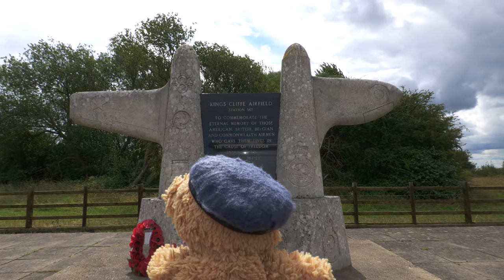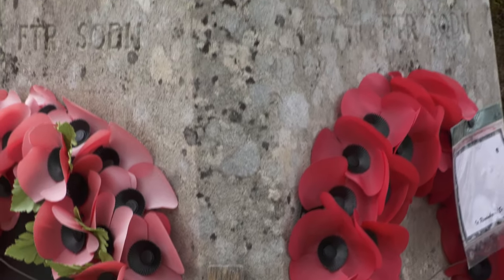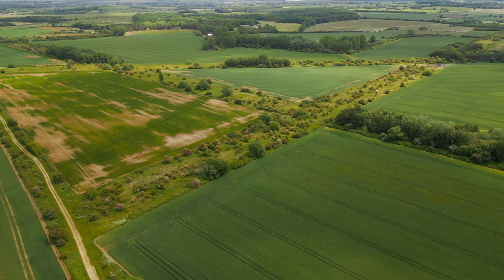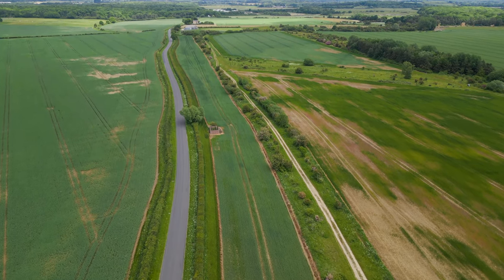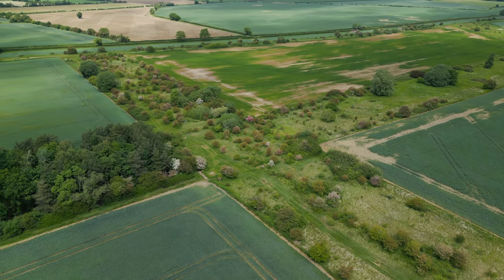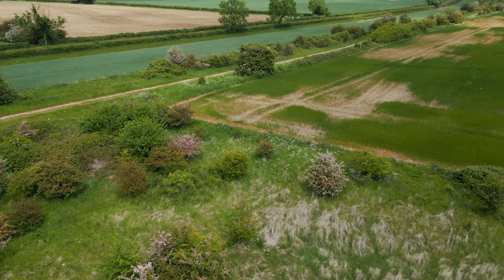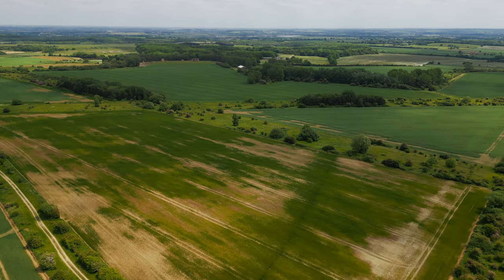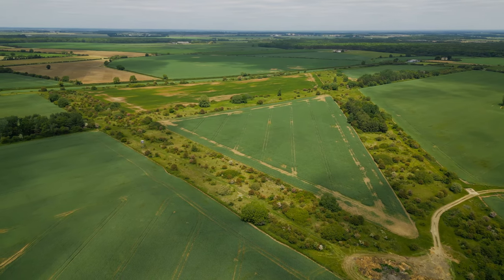LOST AIRFIELDS | EPISODE 1 • BRIEF HISTORY OF RAF KINGS CLIFFE STATION 367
Welcome to our first episode of lost airfields Ted and I are at RAF Kings Cliffe, a former Royal Air Force satellite station located near the village of Kings Cliffe, in Northamptonshire. It is not far from the active RAF Wittering. The construction of RAF Kings Cliffe began in 1940 and began operating in 1941 as a satellite station for RAF Wittering. It was home to both the RAF & the USAAF.

The first squadron at RAF Kings Cliffe was 133 Fighter Squadron, who brought with them their Spitfire Vb’s on the 29th September 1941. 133 Sqn  were known as the third “Eagle Squadron” formed in RAF Fighter Command from American volunteers. Several squadrons were based here of the RAF which included 75, 91, 93 & 266, 485 Squadron.

Founded in 1942 as part of the Free Belgian forces during World War II, 349 (Belgian) squadron were also based here for a brief time. Today, 349 Sqn are an "honorary" squadron, which have retained its original name and numbering. They have been flying under the Belgian flag ever since and some of their wonderful F16s can be seen flying with wonderful livery of their legacy.

At the end of January 1942, 616 Sqn moved to Kings Cliffe but were stationed here only until 3rd July 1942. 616 Sqn had with them with their legendary flying ace, Johnnie Johnson who later became a Squadron Leader with 610 squadron days after the squadron left Kings Cliffe.

The RAF ceased to operate here in August 1943 on the same year that the airfield was extended.

The USAAF were assigned to RAF Kings Cliffe as Station 367 and the first USAAF squadron to arrive was 347th Fighter Squadron who arrived in December 1942 with the Bell P-39s. The 347th were part of the 350th Fighter Group who were located at RAF Duxford.

In January 1943, the 56th FG of the USAAFs Eighth Air Force arrived at Kings Cliffe from Bridgeport AAF Connecticut with 347th Fighter Squadron returning to Duxford. The group consisted of the following squadrons 61st, 62d and 63d Fighter Squadrons. These three squadron fly the F-35 Lightning II. The 56th Fighter group didn’t actually fly any operation missions from Kings Cliffe but spent its time learning RAF fighter control procedures and training for combat with their Republic P-47 Thunderbolts. The 56th transferred to the 65th and left Kings Cliffe in 1943.

On 26 August 1943, the 20th Fighter Group arrived from March AAF California. The group was under the command of the 67th Fighter Wing of the VIII Fighter Command. Squadrons here were the 55th, 77th and 79th Fighter Squadrons who flew the Lockheed P-38 Lightnings and the North American P-51D Mustang. The 20th were identified by their black and white stripes along the cowlings and tails of their aircraft. Today the 3 fighter squadrons fly the F-16s

The 20th FG entered combat with Lockheed P-38 Lightnings late in December 1943 and for several months was engaged primarily in escorting heavy and medium bombers to targets on the Continent. The group retained escort as its primary role until the end of the war, but in March 1944 they began to fly fighter-bomber missions, which became almost as frequent as escort operations. The 20th were known as the LOCO GROUP because of their attacks on Locomotives.

After the war, the field was used by the RAF for armament storage until being sold and returned to agriculture in January 1959. The memorial is accessible by a lay-by on the road but the airfield is on private land and access is not possible. There is a public footpath around the outskirts of the airfield.

1. Aerial photograph of Kings Cliffe Airfield
2. RAF ace Johnnie Johnson climbing out of his Spitfire at Kings Cliffe, 1941
3. Lockheed P-38J Lightning of the 79th Fighter Squadron
4. North American P-51D-20-NA Mustang Serial 44-72519 of the 77th Fighter Squadron
IMAGE CREDITS 5-6
5. Johnson with his Labrador dog, Sally, on the wing of his Spitfire in Normandy, c. June–August 1944
6. Erich Borounik's Fw 190 under fire from Johnson, 23 August 1943. Borounik was Johnson's 19th victory

for the wonderful drone footage